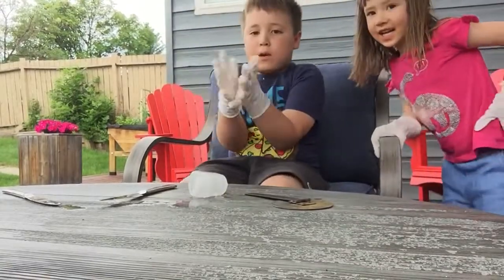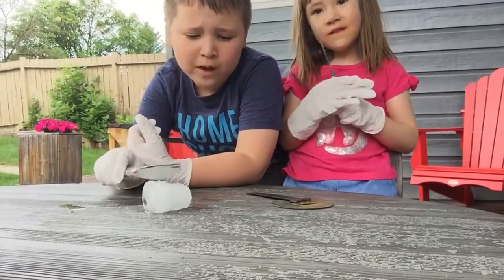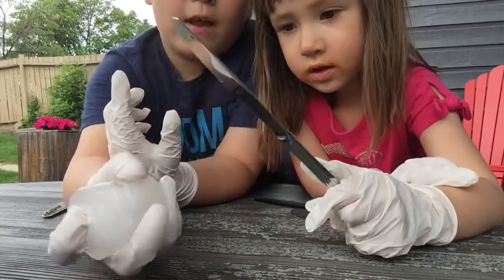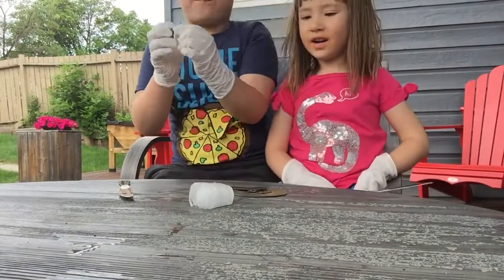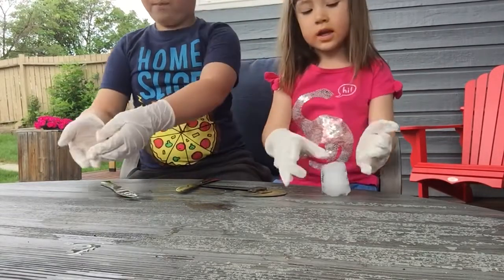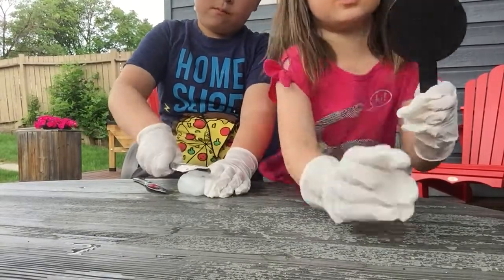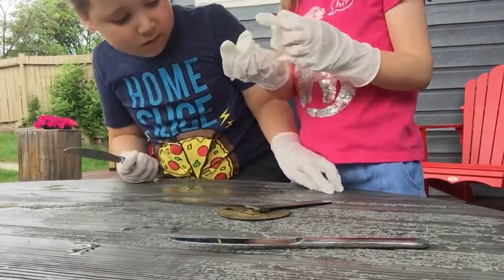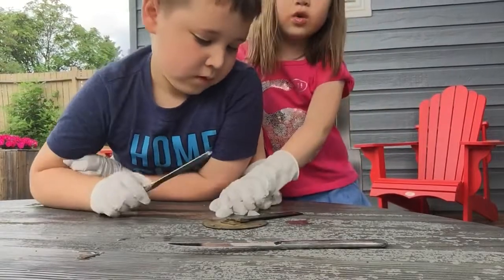Trying to make snow - but we failed! 😭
My sister and I tried to make snow, but we failed!